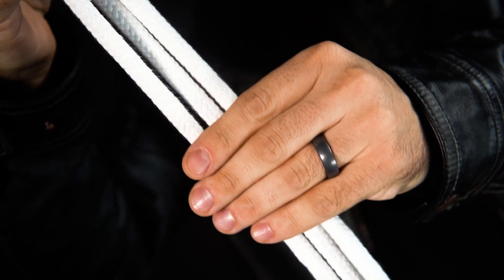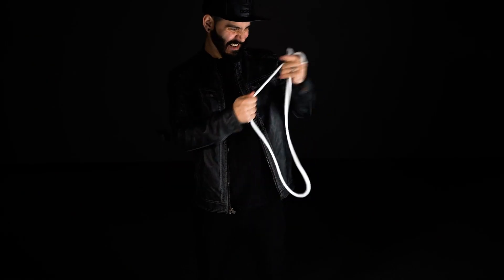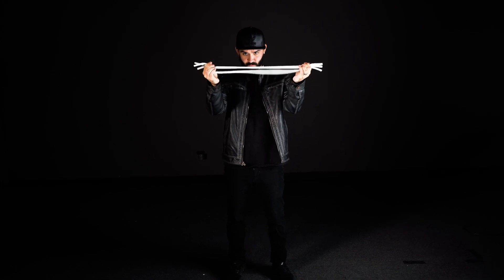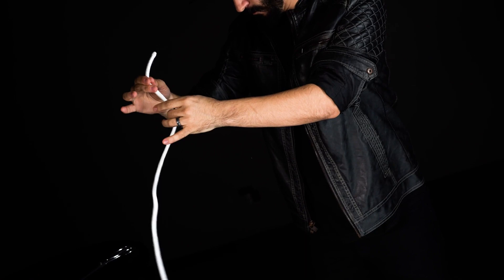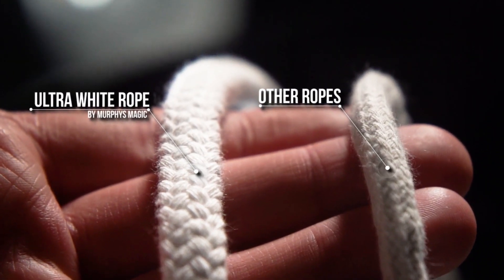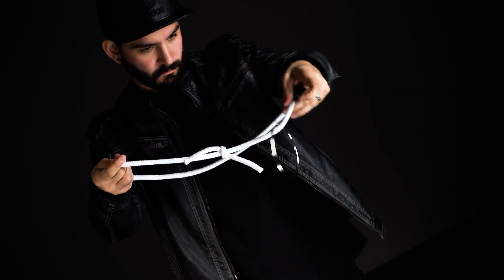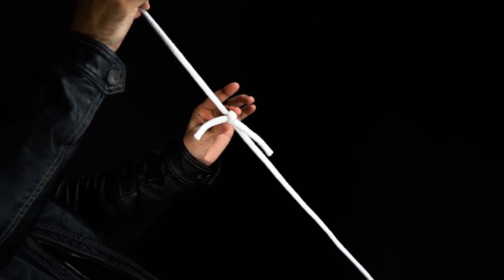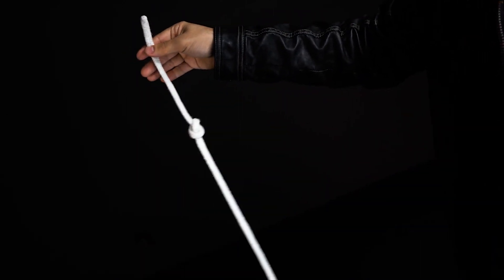ROPE ULTRA WHITE (CORELESS) by Murphy's Magic Supplies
Kan købes på - Vi er din online tryllebutik siden 2002 - tryllebutikken online har altid åben, her kan du købe trylleri og magi - vi har alt både til scenen, Close-up og kort tricks, vi sælger også trylle downloads med byg selv tricks og nemme trylletricks- af trylletricks har vi flere tusinde på lager af. Så hvis du vil trylle eller lære at trylle, så besøg tryllebutikken, vi er altid klar til at hjælpe dig med gode råd, vi sælger tryllesæt til alle aldre, og det trylleri vi sælger er både til begyndere som vil lære at trylle, men også øvede tryllekunstnere samt professionelle tryllekunstnere. Velkommen i trylle-butikken. - We have been your online magic shop since 2002 - the online magic shop is always open, here you can buy magic and magic - we have everything both for the stage, close-up and short tricks, we also sell magic downloads with build-your-own tricks and easy magic tricks - we have thousands of magic tricks in stock. So if you want to do magic or learn to do magic, visit the magic shop, we are always ready to help you with good advice, we sell magic sets for all ages, and the magic we sell is both for beginners who want to learn how to do magic, but also experienced magicians as well as professional magicians. Welcome to the magic shop